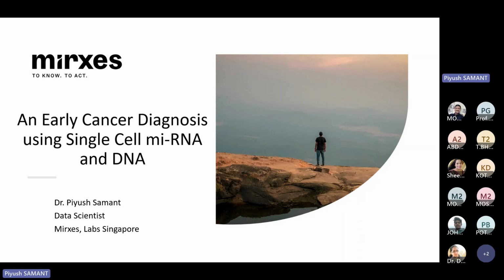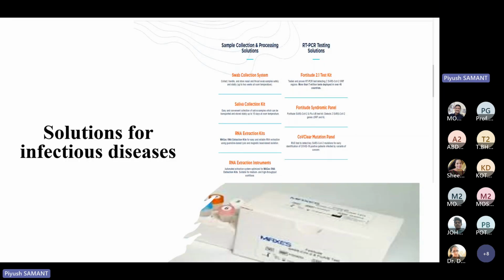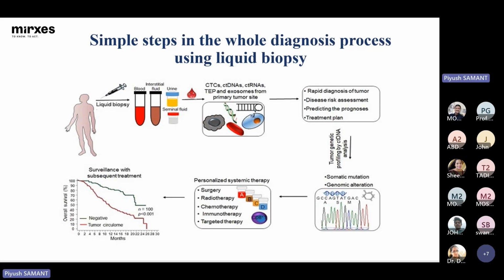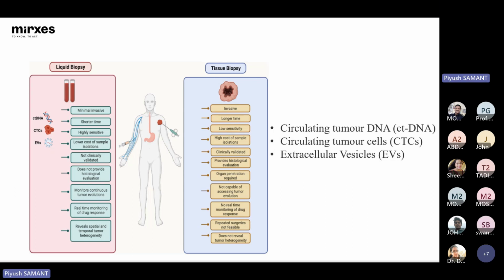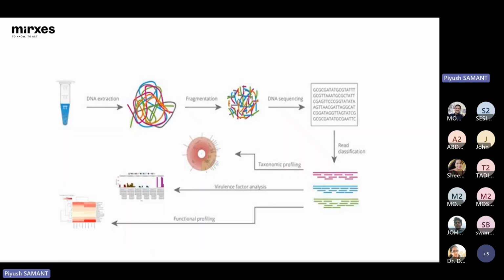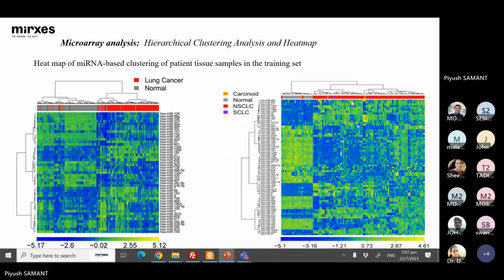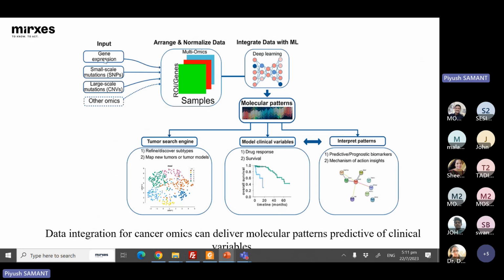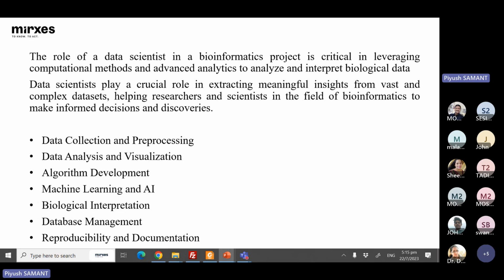An early cancer diagnosis using single cell micro RNA and DNA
Dr Piyush Samant
Data Scientist, MiRXES Lab, Singapore